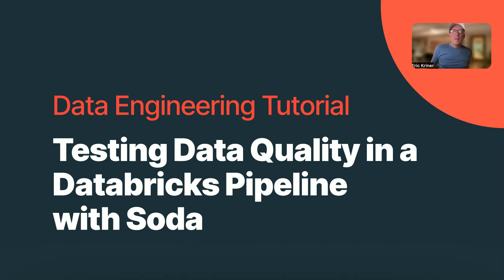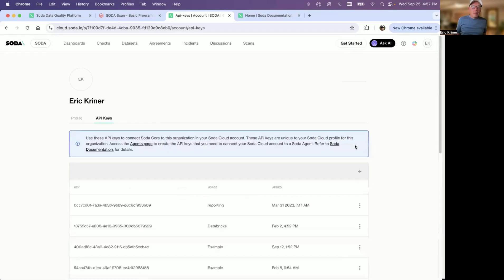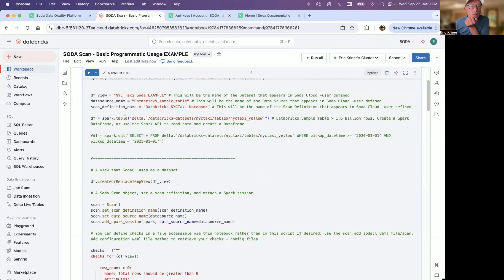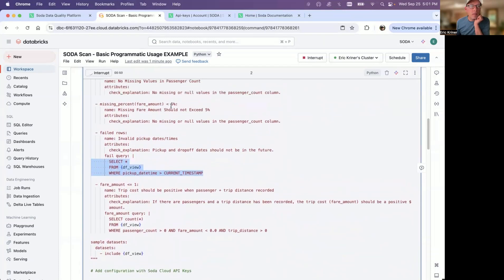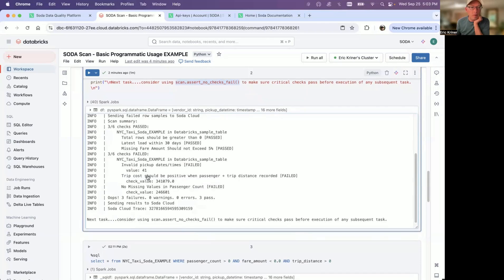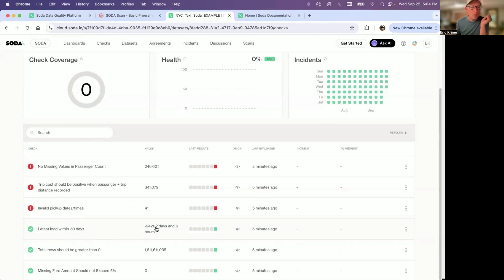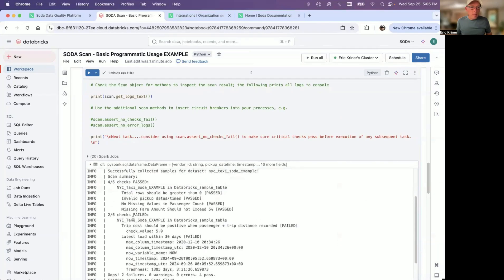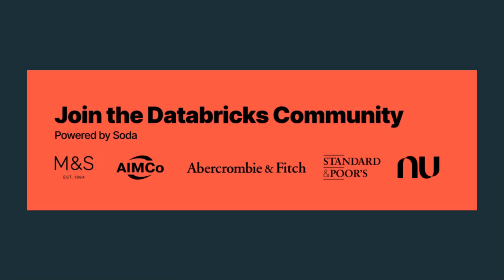Data Engineering Tutorial: Getting Started with Soda Data Quality Checks in Databricks Notebooks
In this tutorial, we will walk through the steps to quickly set up and run data quality checks within a Databricks notebook using Soda. This guide covers how to install the necessary Soda packages, configure Soda Cloud, and execute data quality checks.

for the detailed instructions.

Key Takeaways
* How to install and configure Soda in Databricks
* Run data quality checks on large datasets
* How to create custom checks using SodaCL and SQL
* Use Soda Cloud for monitoring, alerts, and analysis
* Integrate Soda with Slack and other tools for timely alerts